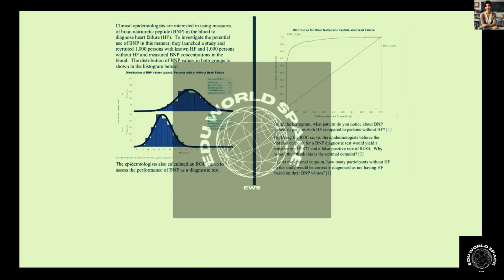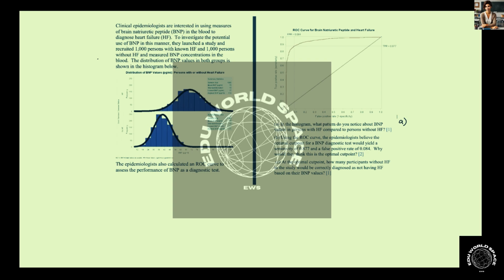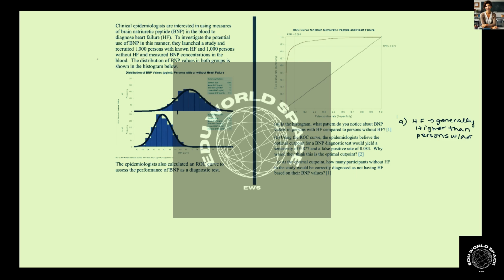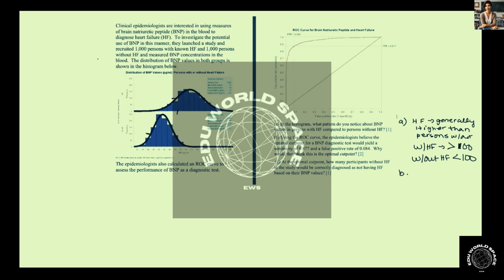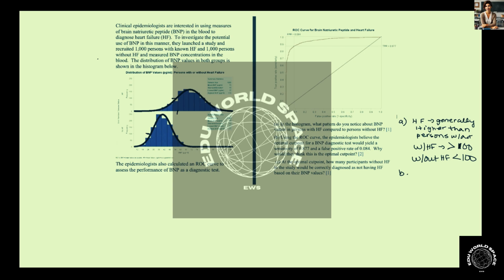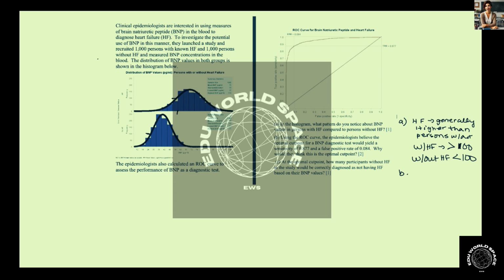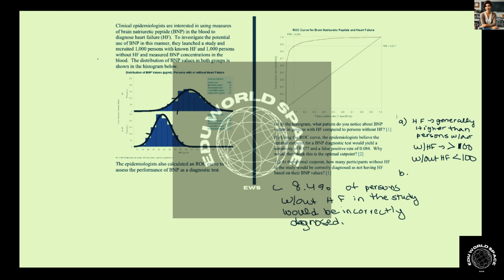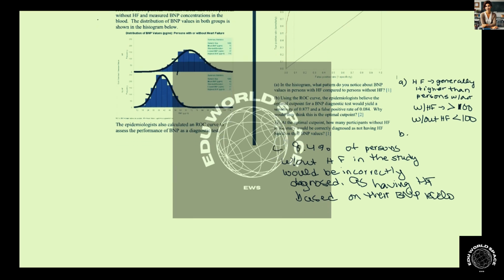[Math] Clinical epidemiologists are interested in using measures of brain natriuretic peptide BNP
[Math] Clinical epidemiologists are interested in using measures of brain natriuretic peptide (BNP) in the blood to diagnose heart failure (HF). To investigate the potential use of BNP in this manner, they launched a study and recruited 1,000 persons with known HF and 1,000 persons without HF, and measured BNP concentrations in the blood. The distribution of BNP values in both groups is shown in the histogram below. Distribution of BNP Values (pgml) Persons with without Heart Failure 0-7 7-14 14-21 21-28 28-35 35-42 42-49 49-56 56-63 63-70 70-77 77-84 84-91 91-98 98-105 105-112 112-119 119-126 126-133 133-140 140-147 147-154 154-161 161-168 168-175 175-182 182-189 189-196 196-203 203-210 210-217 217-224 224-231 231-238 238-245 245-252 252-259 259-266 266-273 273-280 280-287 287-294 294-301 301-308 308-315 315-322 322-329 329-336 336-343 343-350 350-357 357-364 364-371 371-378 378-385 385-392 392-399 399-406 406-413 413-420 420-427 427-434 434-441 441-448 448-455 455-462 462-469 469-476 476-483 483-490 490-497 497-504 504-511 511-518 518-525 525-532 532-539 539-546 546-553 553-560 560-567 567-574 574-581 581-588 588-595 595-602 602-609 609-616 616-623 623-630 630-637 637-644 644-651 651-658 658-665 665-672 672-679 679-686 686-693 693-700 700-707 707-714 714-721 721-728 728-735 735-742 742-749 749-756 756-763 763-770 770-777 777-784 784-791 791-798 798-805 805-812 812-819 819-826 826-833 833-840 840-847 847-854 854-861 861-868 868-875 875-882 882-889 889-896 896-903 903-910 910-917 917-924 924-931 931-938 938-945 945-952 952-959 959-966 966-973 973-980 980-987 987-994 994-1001 ROC Curve for Brain Natriuretic Peptide and Heart Failure 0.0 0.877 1 (a) In the histogram, what pattern do you notice about BNP values in persons with HF compared to persons without HF [1] (b) Using the ROC curve, the epidemiologists believe the optimal cutpoint for BNP diagnostic test would yield a sensitivity of 0.877 and false positive rate of 0.084. Why would they think this is the optimal c